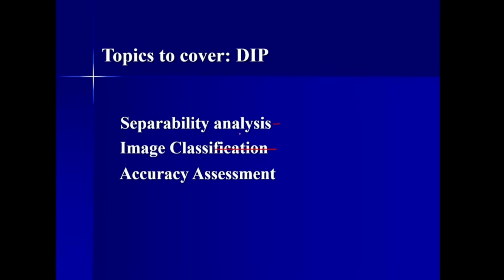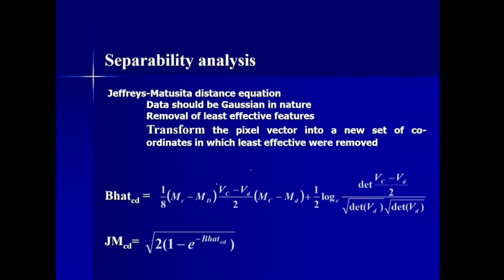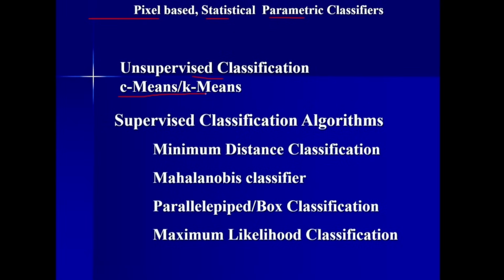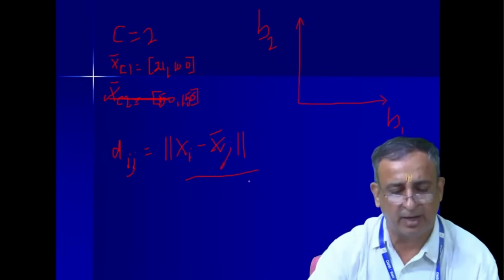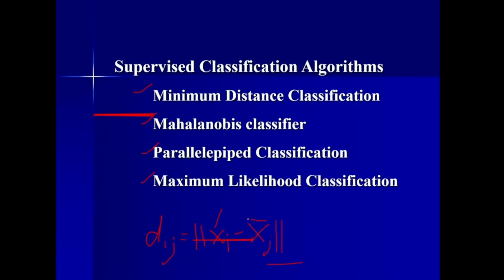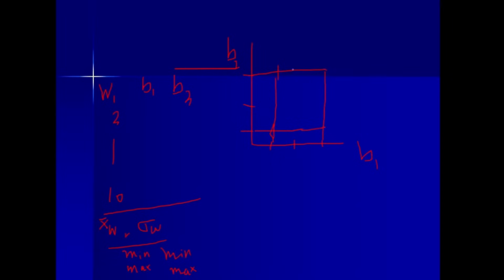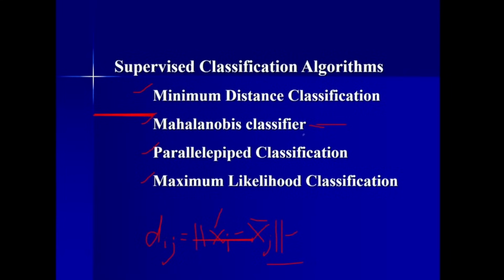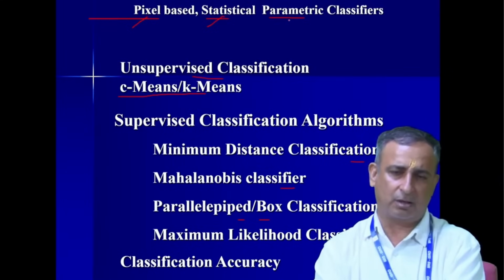Image Classification Techniques by Dr. Anil Kumar